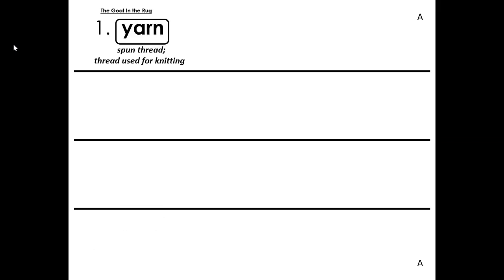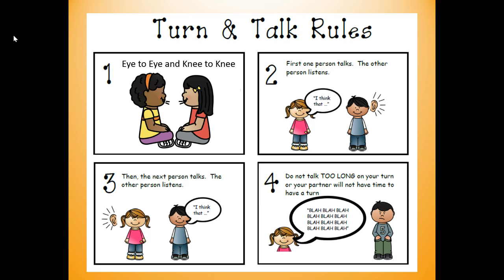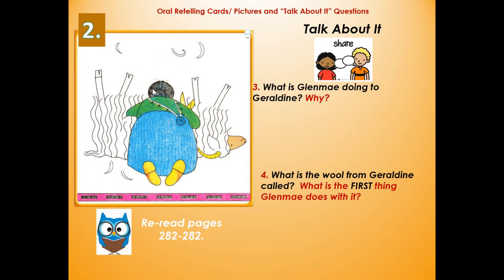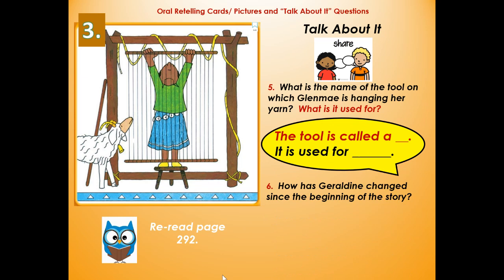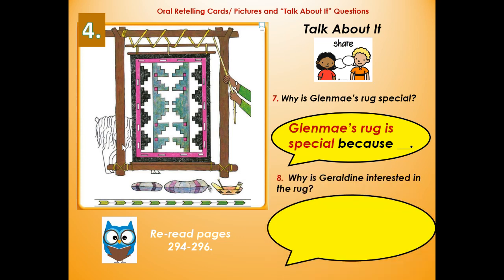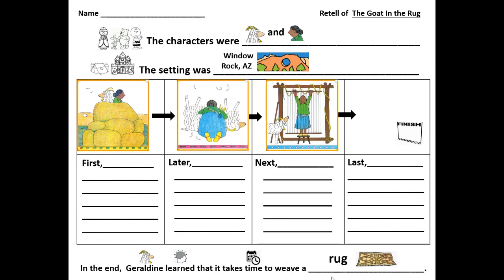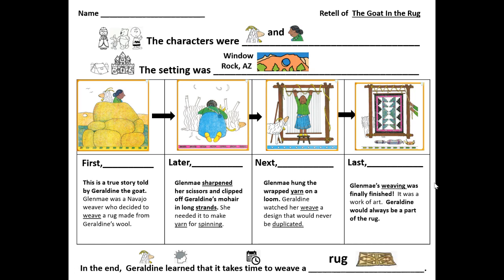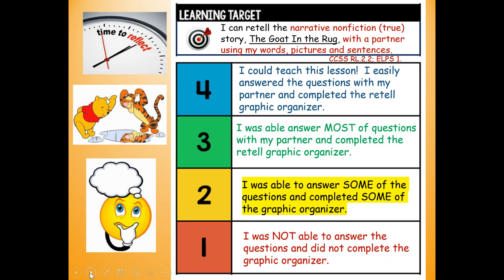Second Grade Journeys' Lesson 23 Oral and Written Retell of the story, The Goat In the Rug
Second Grade Journeys' Lesson 23 Oral and Written Retell (Comprehension) of the story, The Goat In the Rug.  Think, Pair, Share; Turn and Talk; ELL strategies; Vocabulary